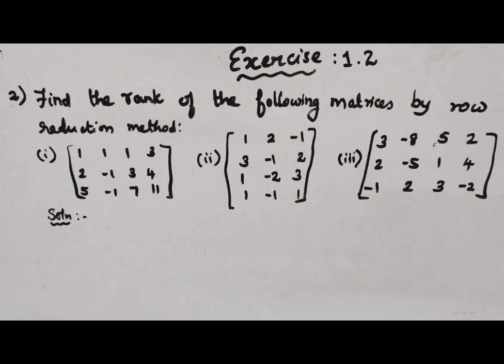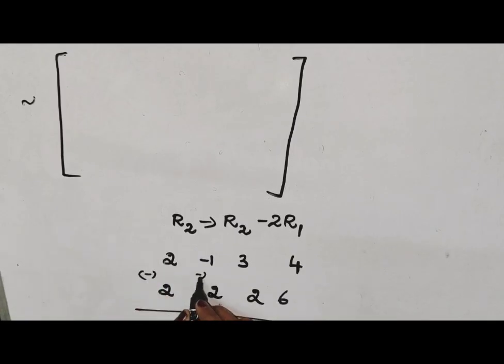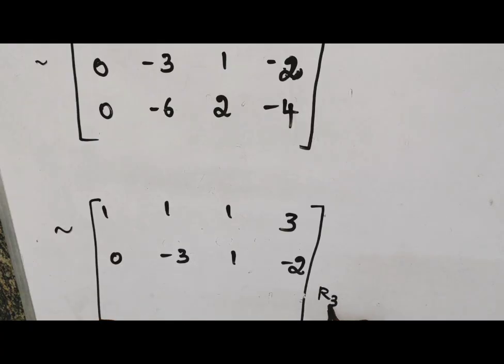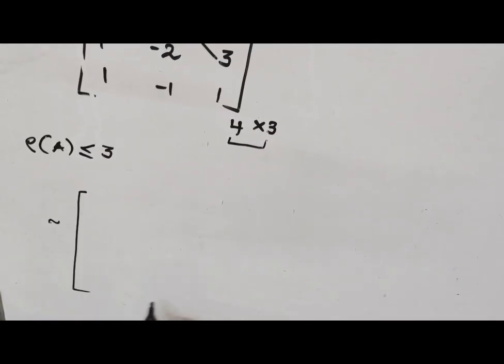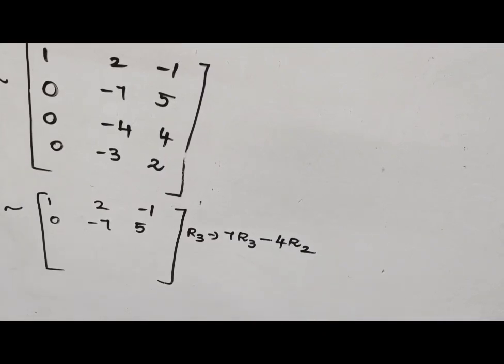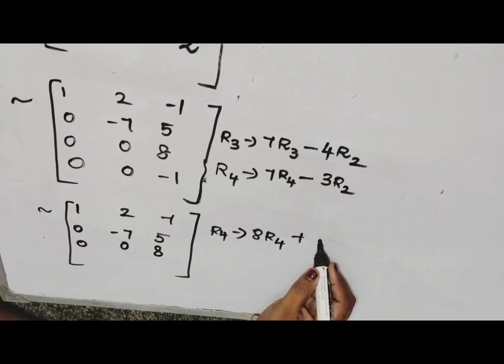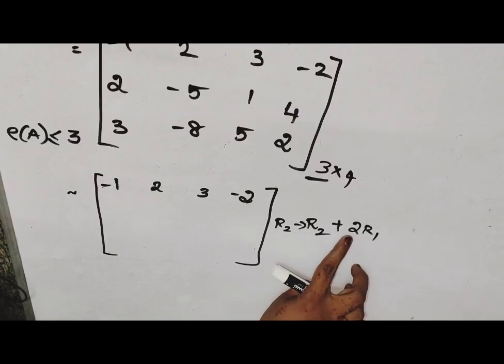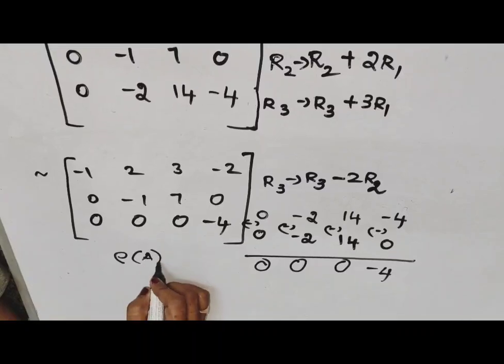+2 Maths |TN State Board|Chapter 1|Applications of Matrices and Determinants|Exercise 1.2|Problem 2